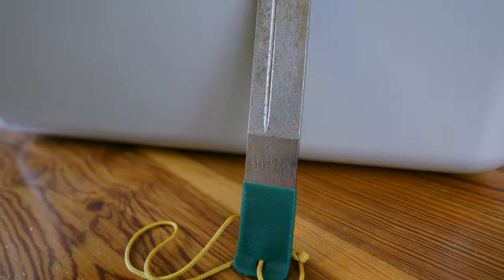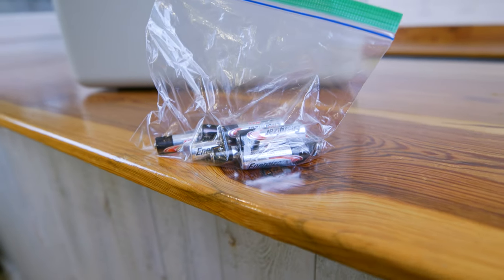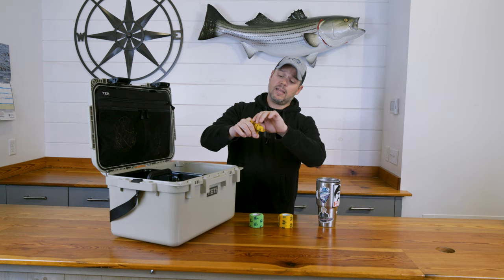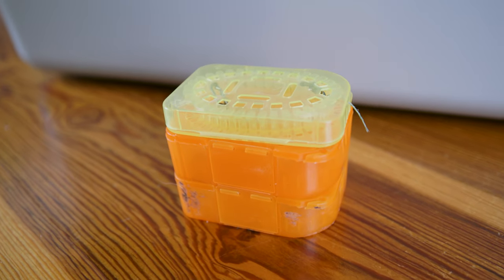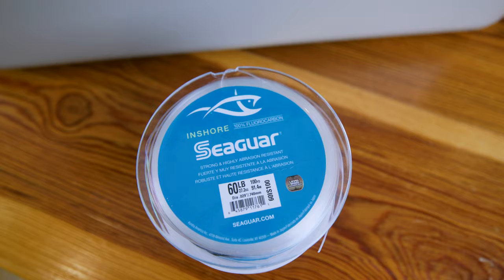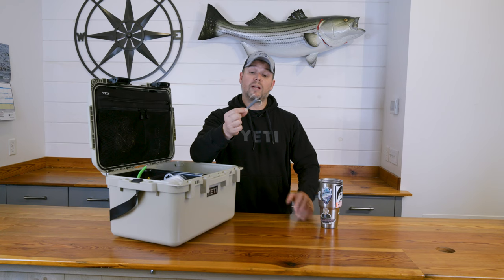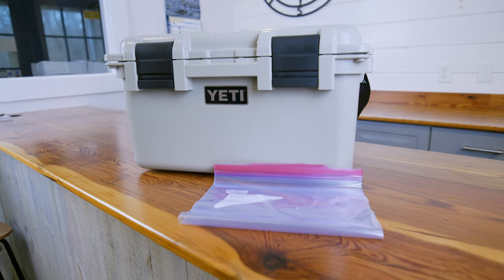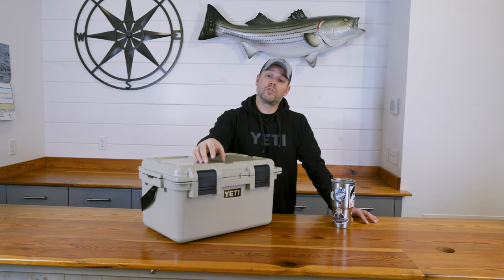Surfcasting Essentials to Keep in Your Truck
OTW Editor Jimmy Fee goes through his surfcasting "support system" that he keeps in the back of his truck all season long.

ZipLoc Bags
Backup Lights
Spare Batteries
First Aid Kit

0:00 Intro
0:21 Yeti GoBox 30
0:56 First Aid Kit
1:14 Spare Batteries
1:33 Back Up Lights
1:44 Spare Boot Laces
2:08 Casting Tape
3:04 Hook Changing Kit
3:45 Pre-Tied Leaders in RigRaps
4:26 Manley Super Pliers
4:51 Leader Spools
5:50 Hook Sharpener
6:02 Weighted Treble Hook
6:33 Folding Fillet Knife
7:02 Ziploc Bags
7:32 Fish Attracting Scents